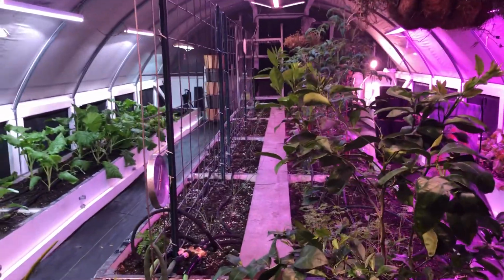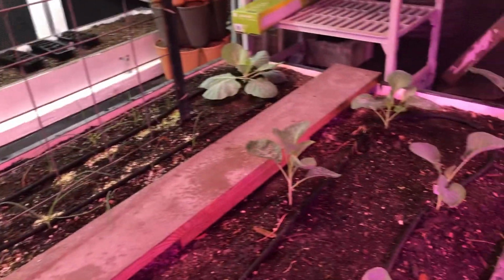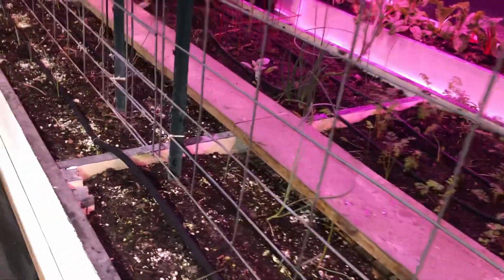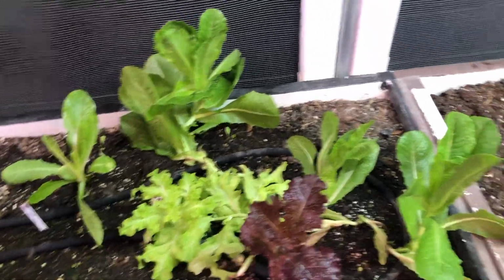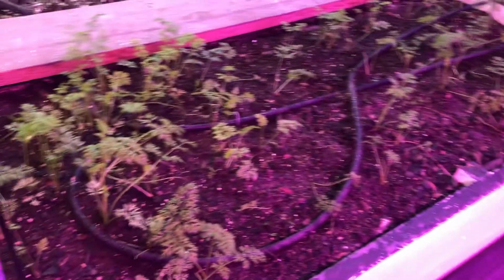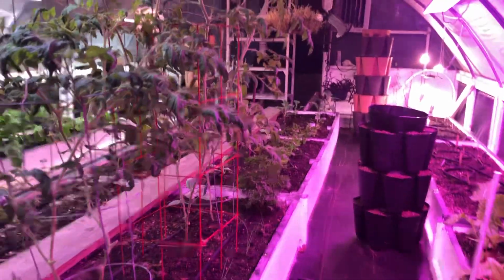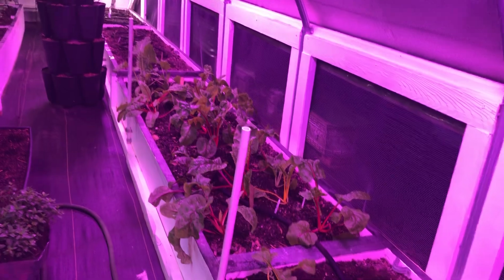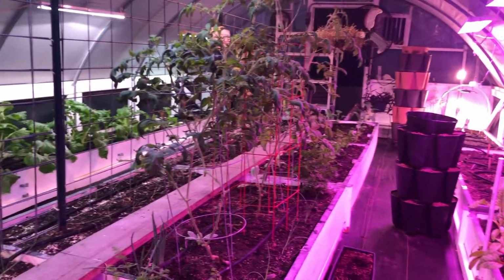THIS INTO THE GREENHOUSE MADE ALL THE DIFFERENCE!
Didn’t know if the vegetables in the greenhouse was going to make it after I had surgery, but his 2 thing made all the difference and helped me at this difficult time.